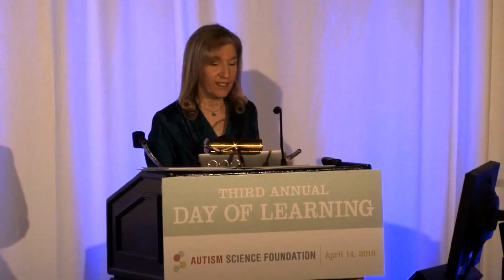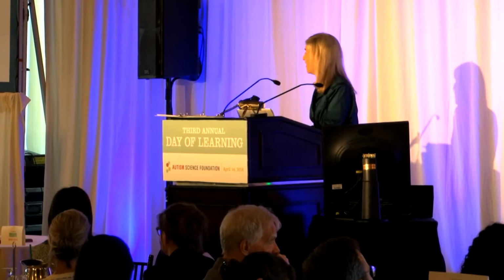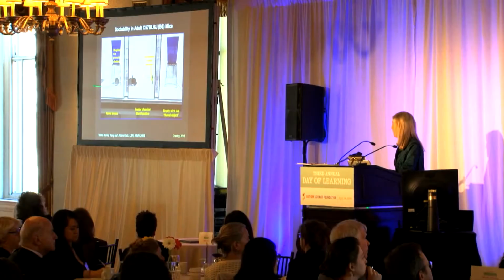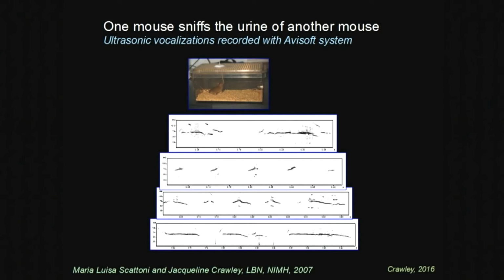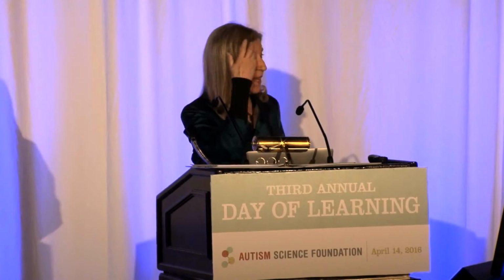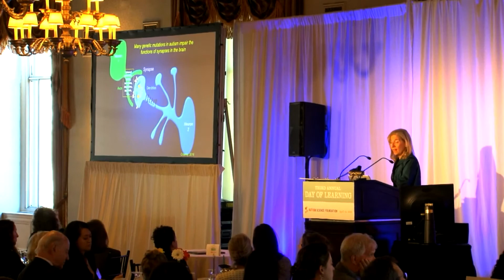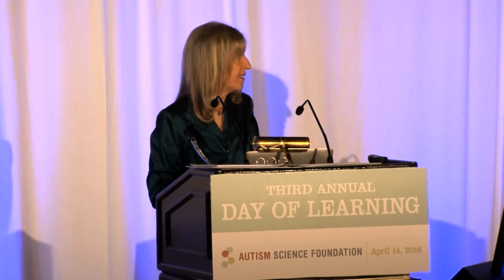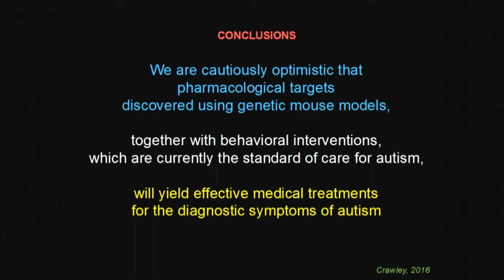ASF Day of Learning 2016: Dr. Jacqueline Crawley